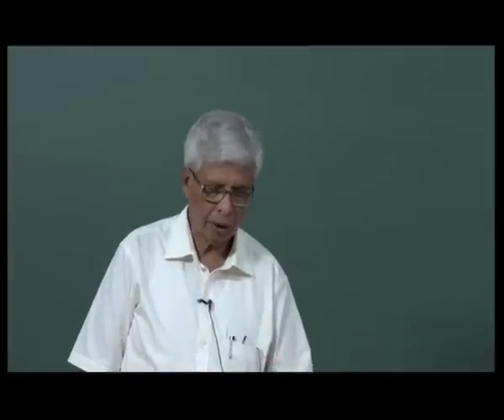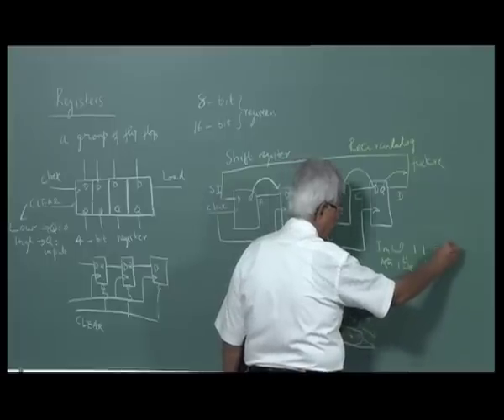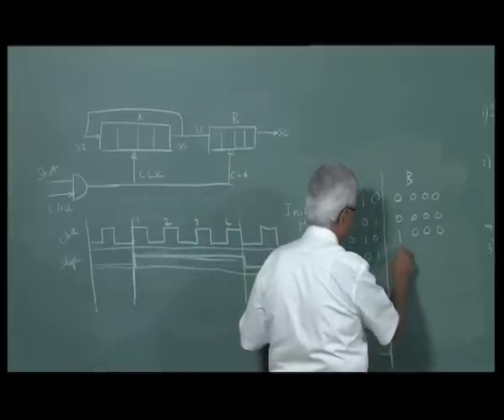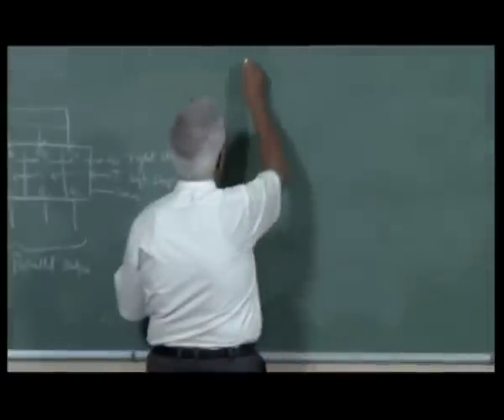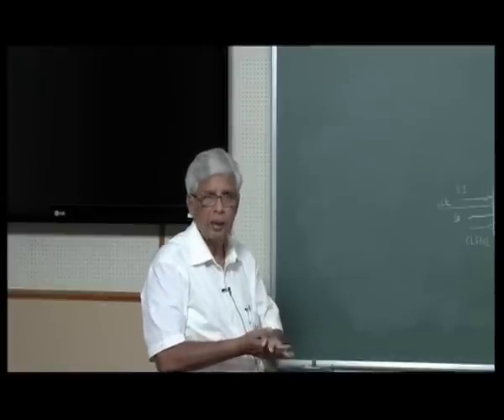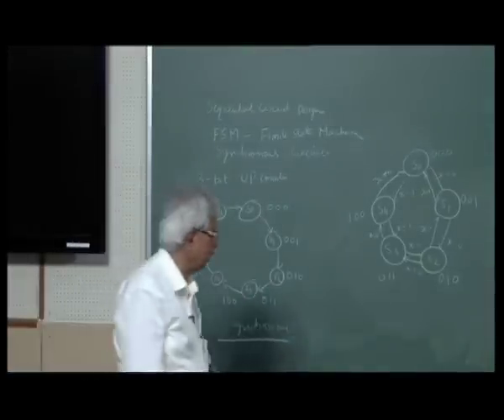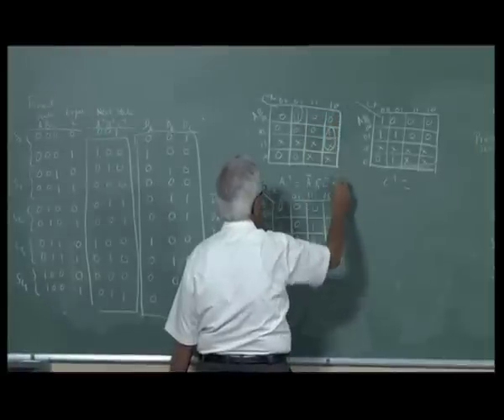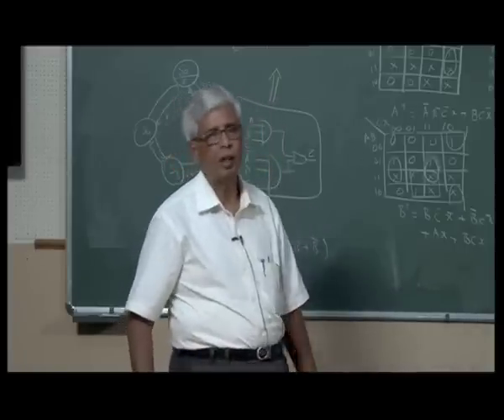Mod-01 Lec-20 Shift Registers & Sequential Circuit Design